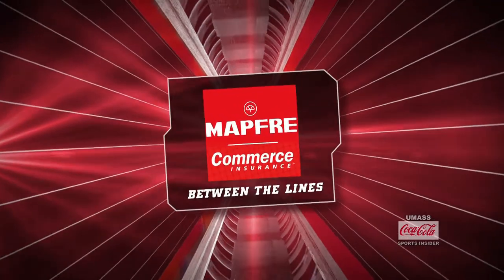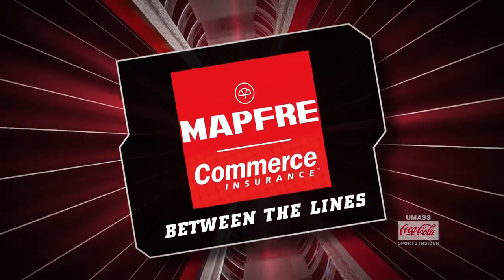Between the Lines - Goalie Drills with Steve Mastalerz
University of Massachusetts hockey junior goalie Steve Mastalerz teaches some practice and pregame goalie drills. From the December 7, 2013 episode of UMass Sports Insider.